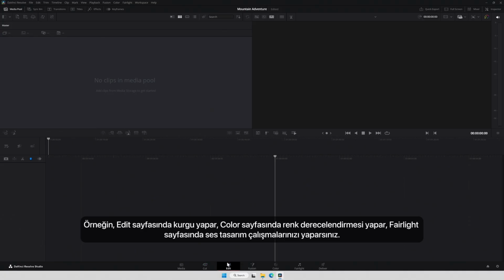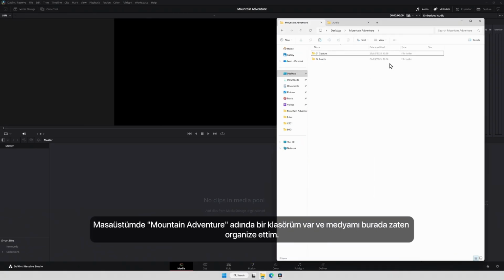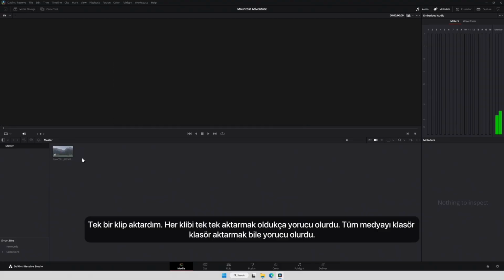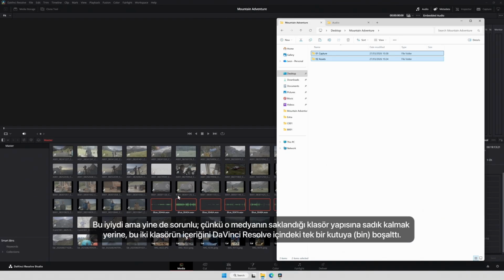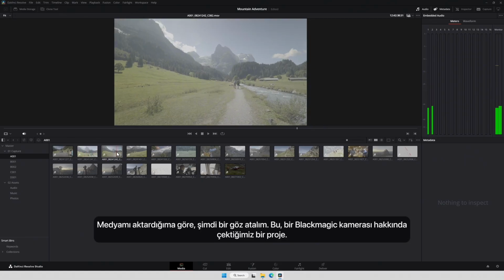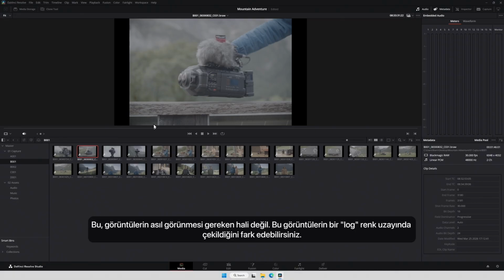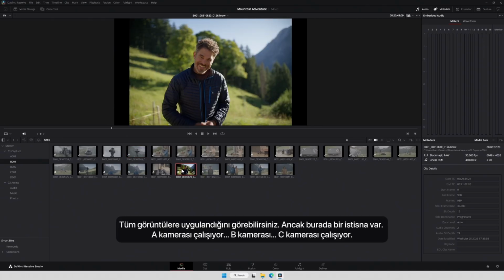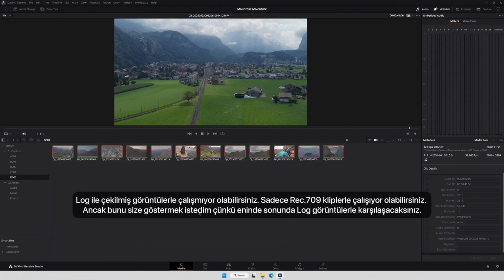ProArt Masters Talks - DaVinci Resolve'a Giriş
Sıfırdan DaVinci Resolve kurgu dünyasında uzmanlaşın! Bu kapsamlı rehber, yeni başlayanlar veya başka bir yazılımdan geçiş yapanlar için idealdir. Video kurgunun temel esaslarını öğrenin.